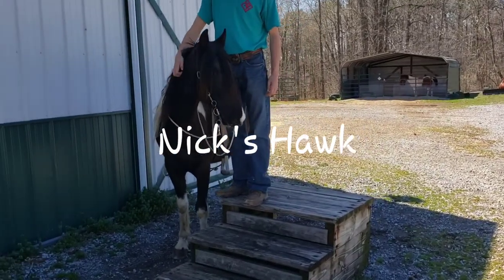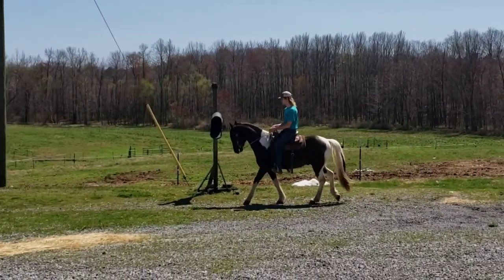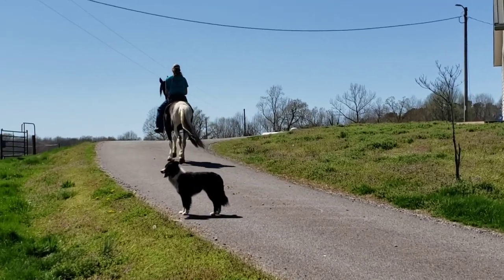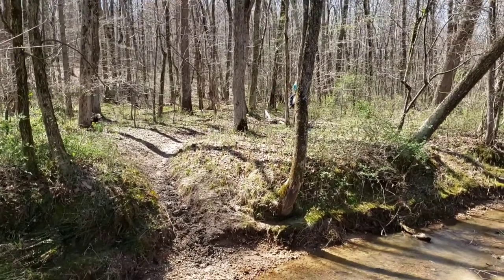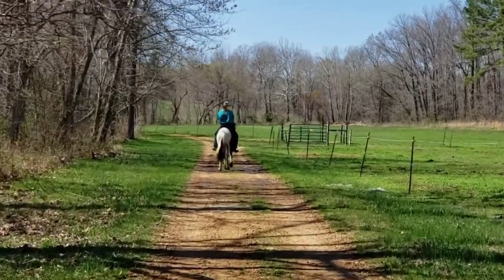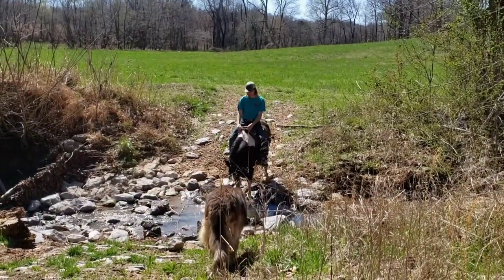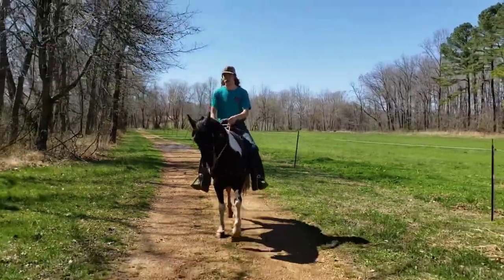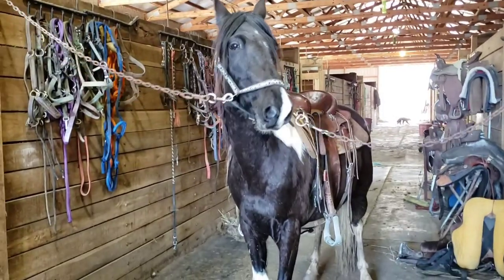Nick's Hawk black and white registered black and white tobiano gelding for sale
Nick has been a family horse his whole life. Hundreds of miles of trail experience.  This guy was ridden by the parents and children, but they could ride. He is not for a beginner. Nick has always been ridden with a group so we have worked on him riding alone. He is much better, but does his best with other horses. He is so sweet on the ground.  Loves people and attention.  Nick is so broke. No spook in him.  This guy stands beautifully for grooming, tacking, and mounting.  This guy is so so beautiful!!! Nick has great papers. he is 7 years old and stands 14/2. Stocky built, easy keeper. This is the horse to add to your family collection. See more about Nick and all of our horses for sale 27 years of selling trail horses with a guarantee. G&G Flatshod Farms gaited walking racking trail horses for sale.